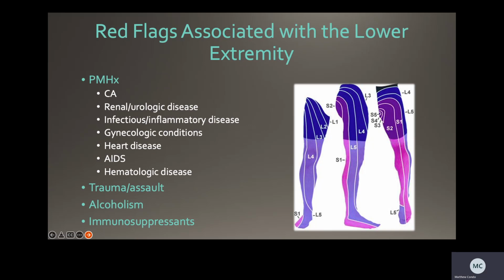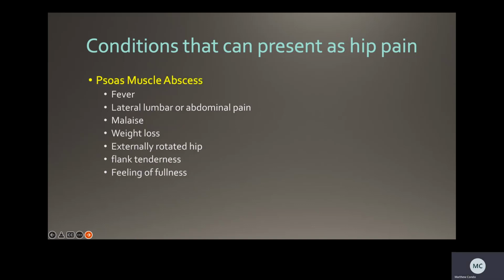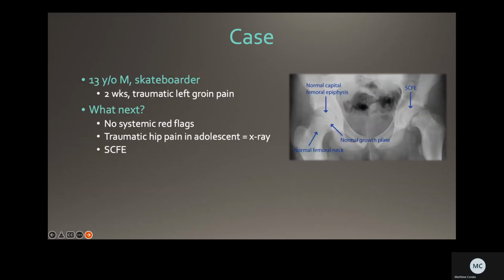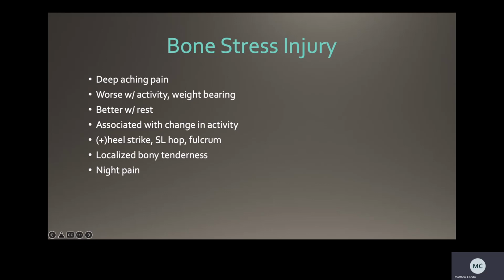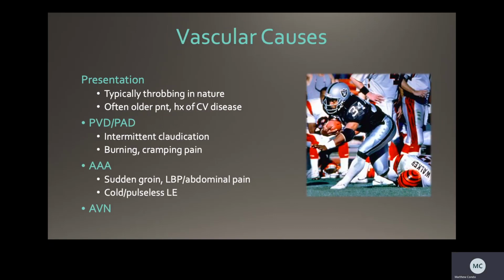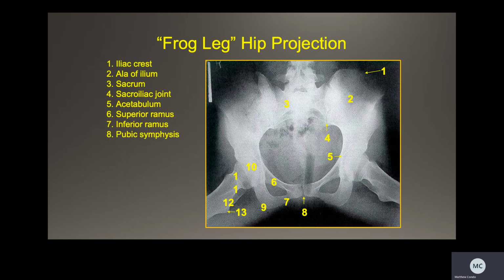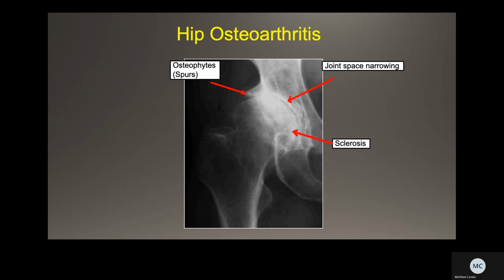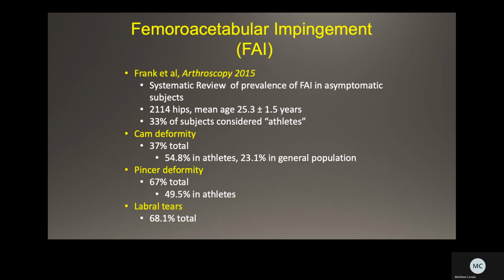DPT 6420 weekly lecture 2.25.22